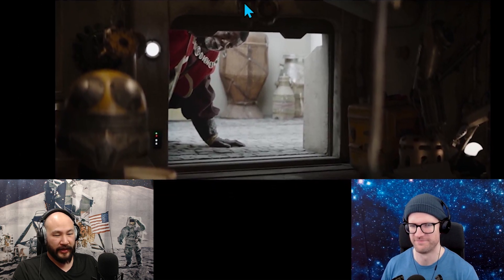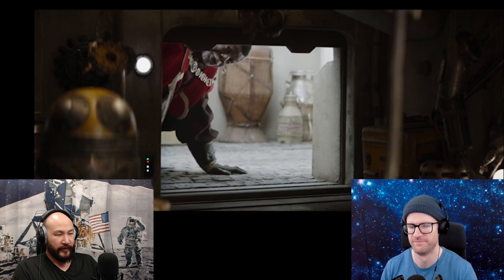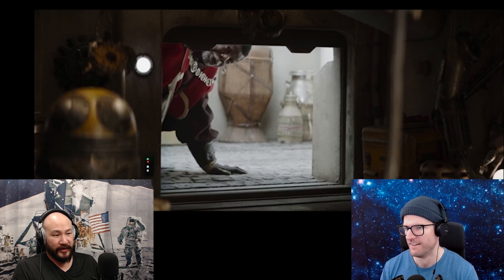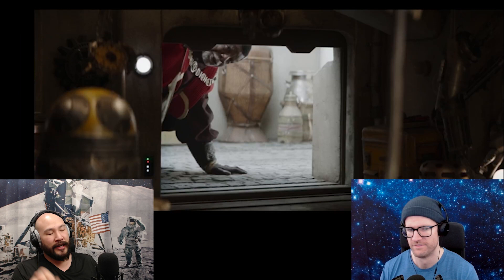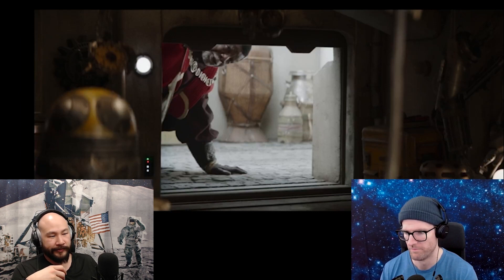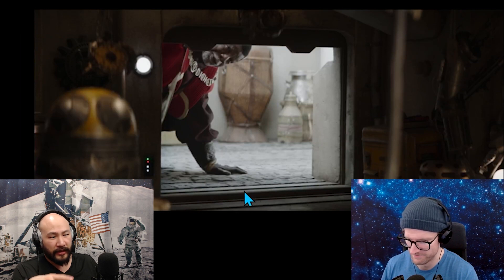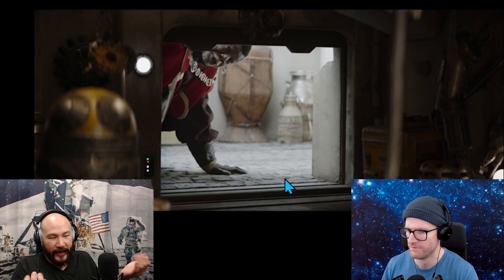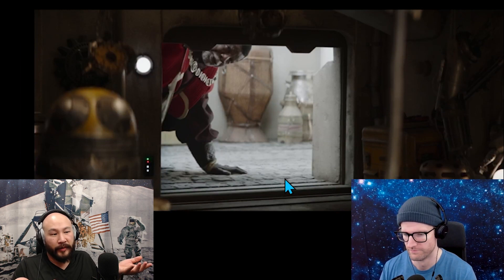The Mandalorian | Drainage